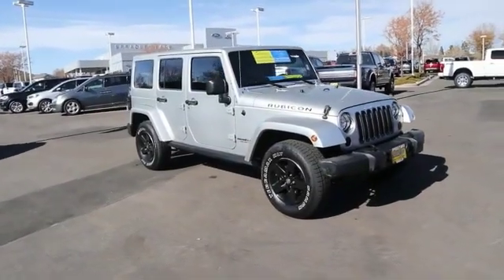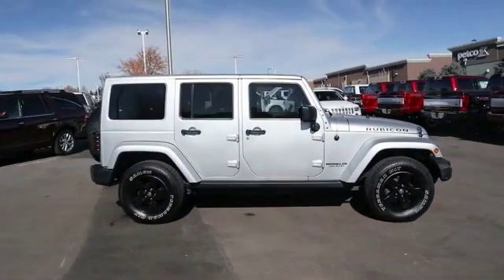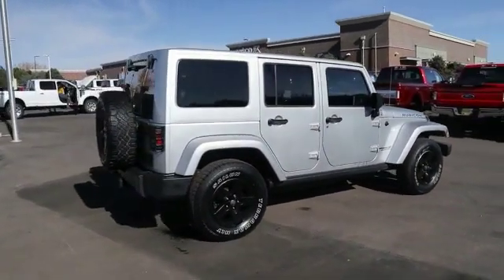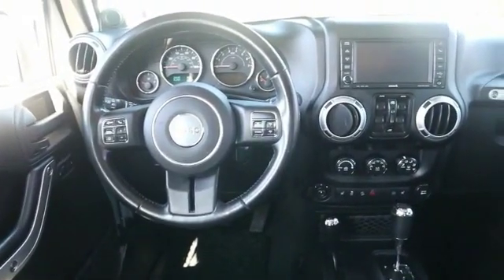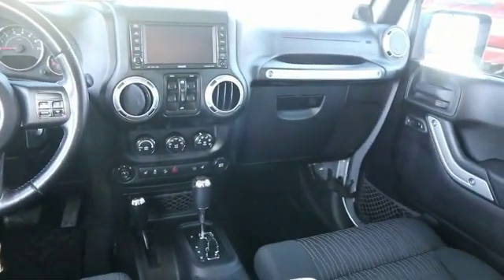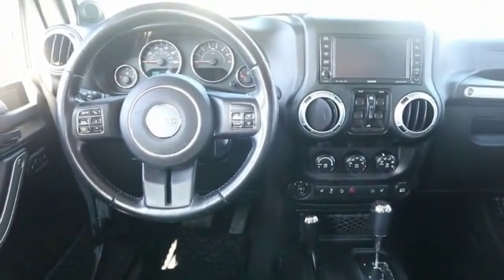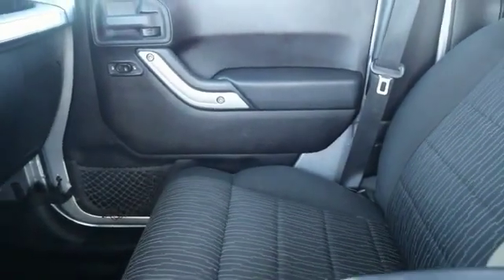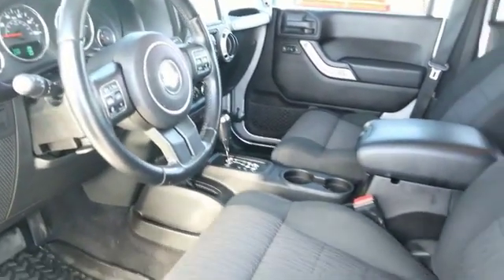2012 Jeep Wrangler Unlimited Greeley CO CL103555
2012 Jeep Wrangler Unlimited Rubicon

Bright Silver Metallic 2012 Jeep Wrangler Unlimited Rubicon 4WD 5-Speed Automatic 3.6L V6 24V VVTHere at Greeley Spradley Barr we recondition all of our vehicles to ensure your peace of mind. Our goal is to make your car buying experience easy and transparent! We will provide you with the Carfax vehicle history report and our mechanical inspection. Our vehicles are priced aggressively to market to ensure you get the best deal! WE ALSO SHIP ANYWHERE IN THE U.S.** See dealer for details.